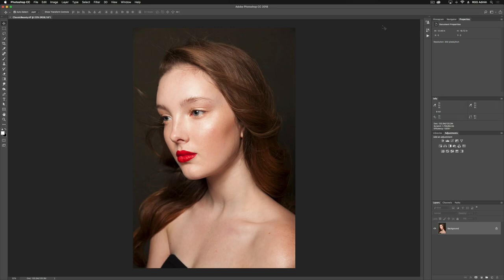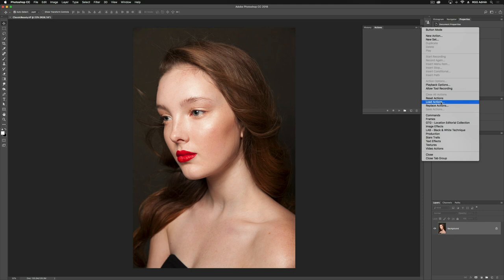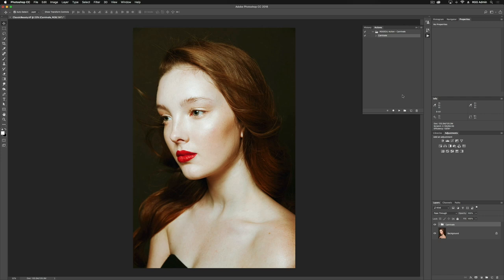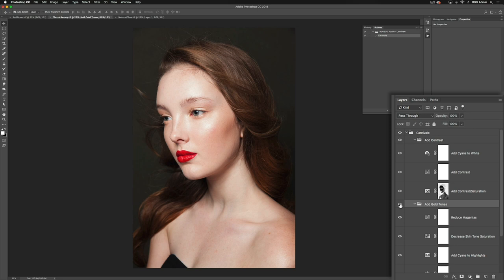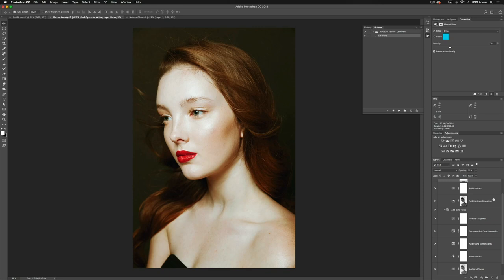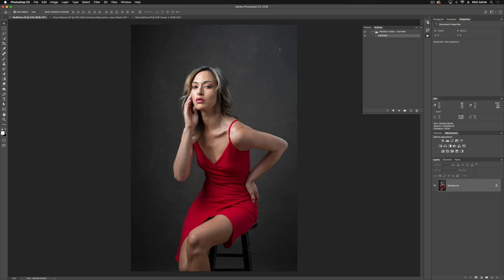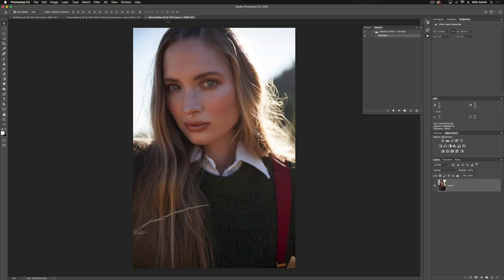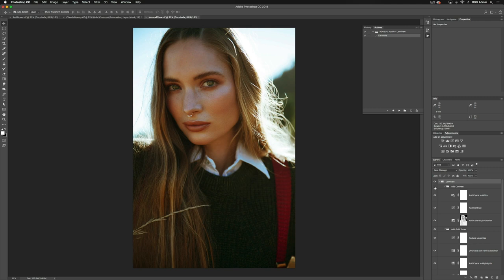Carnivale - Kate Woodman Photoshop Action Walkthrough I PRO EDU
Carnivale is a Photoshop Action for Color developed for images with a neutral palette to create a warm, classic, Vanity Fair look. Carnivale creates a ethereal, painterly look making subtle hue shifts in greens and and reds to create a rich complimentary. Carnivale adds depth and contrast while pushing luminosity in skin tones to make portraits pop. *Although Carnivale is a versatile Photoshop action, it may not work best with already very warm images.

With Kate Woodman's actions, you'll be able to condense your layering process and achieve the distinct look which elevated her work to the next level. Each Photoshop action layer is specifically labeled to tell you what it's accomplishing, so you can make your own preferences by toggling the layer on and off, adjusting the opacity, and more.